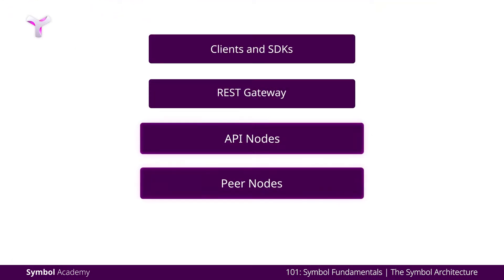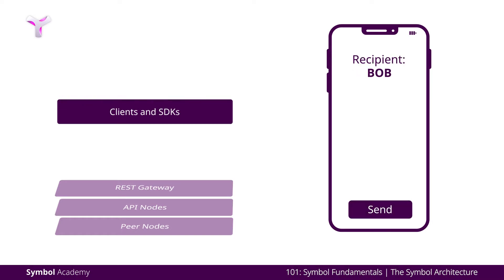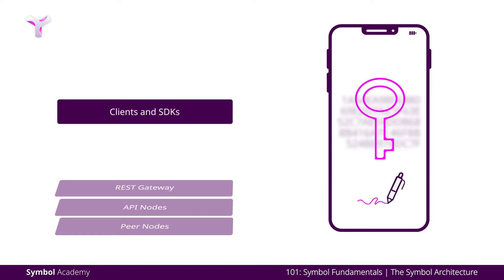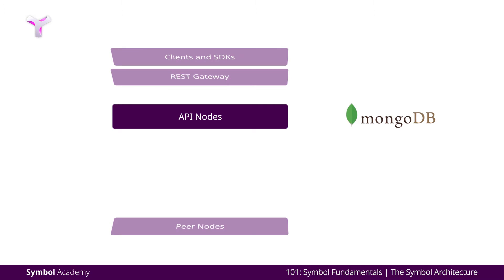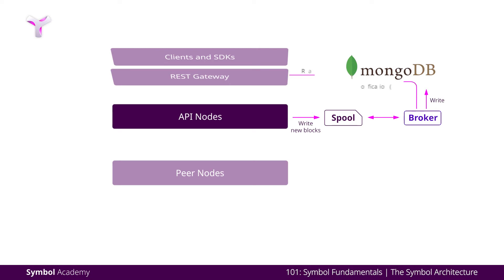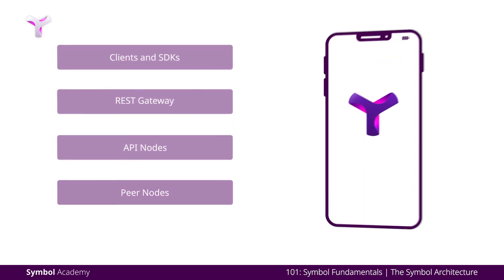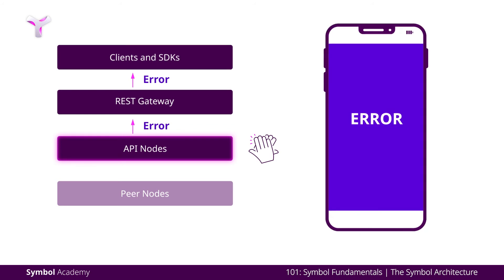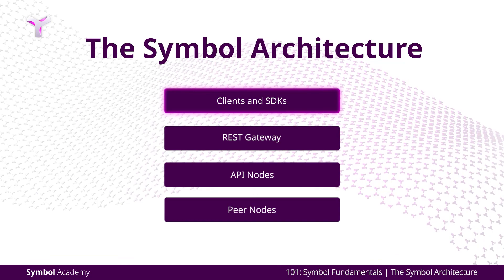Symbol Tutorials | The Symbol Architecture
The Symbol platform provides enterprise and developers with the tools they need to quickly develop their business solutions.

In this video, we delve into the architecture of Symbol blockchain. Which layers do you interact with and which are core?

Symbol, Powering Possibility.